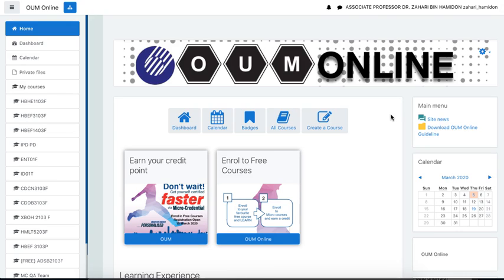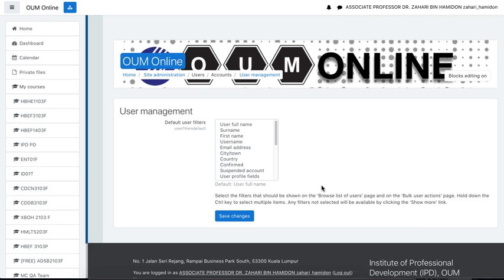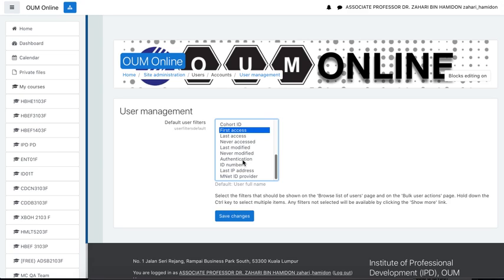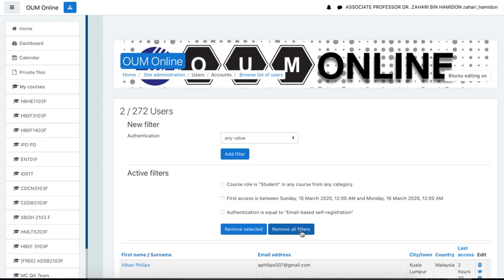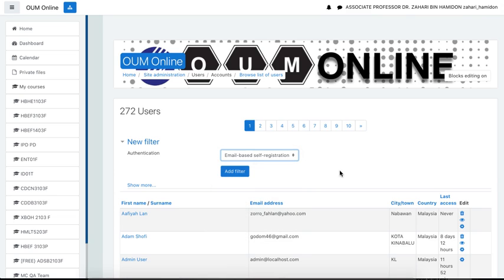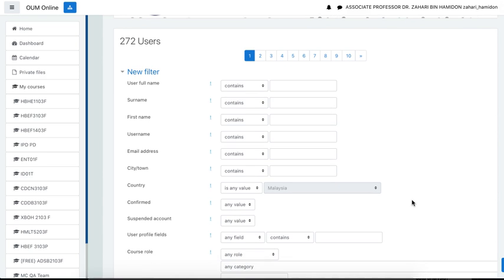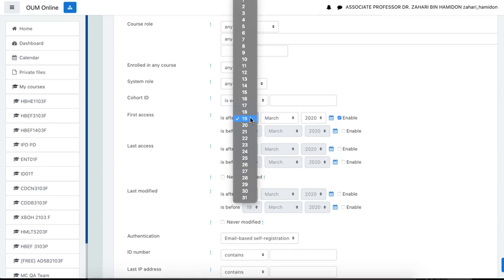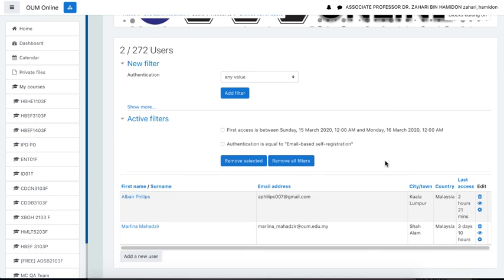Moodle Admin: Viewing users based on filter: Authentication: email-based-registration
This tutorial demonstrates how to view users in the user's account who register through 'create new account' based on email-based registration.
Author: Dr. Zahari Hamidon